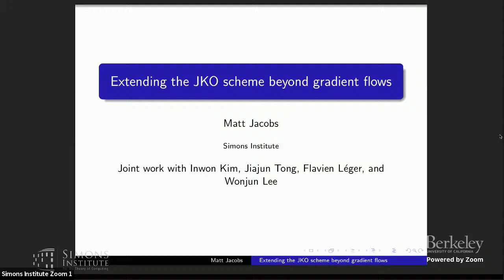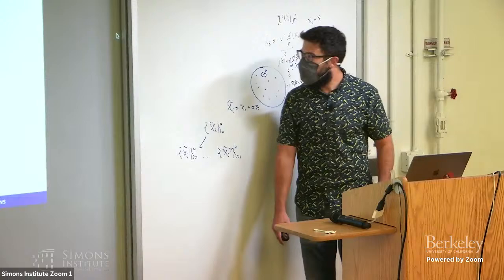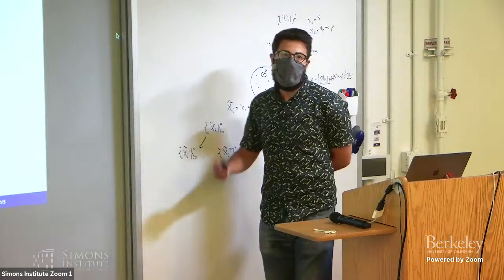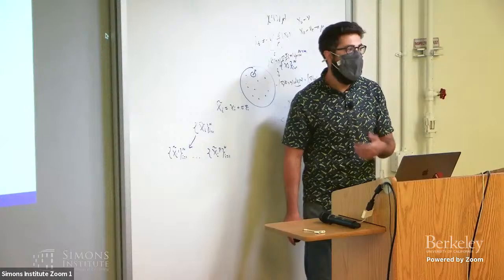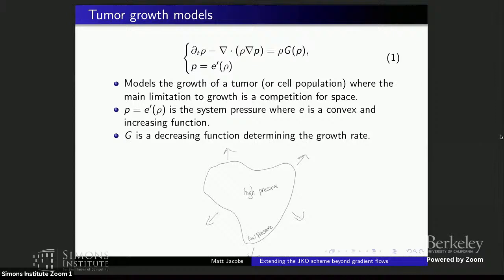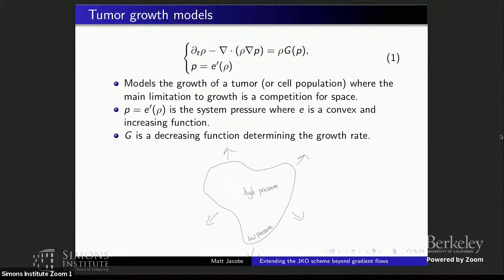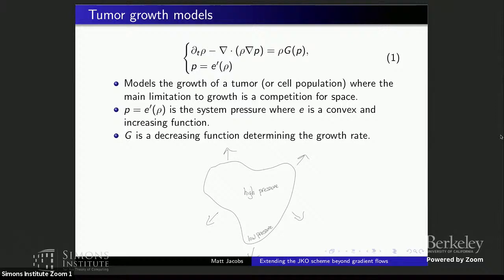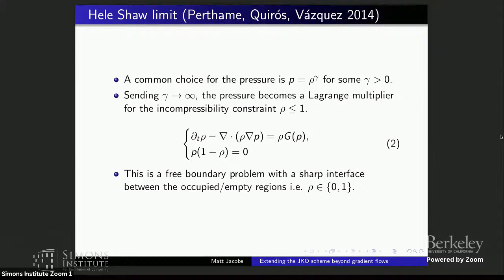Extending the JKO Scheme Beyond Wasserstein-2 Gradient Flows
Matthew Jacobs (UCLA)
Dynamics and Discretization: PDEs, Sampling, and Optimization